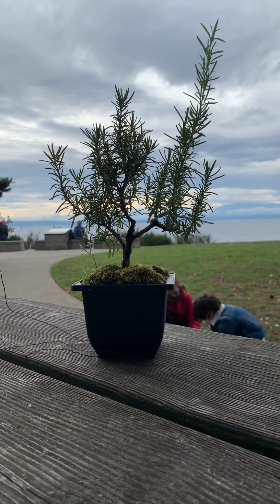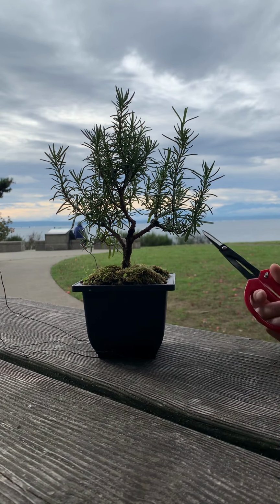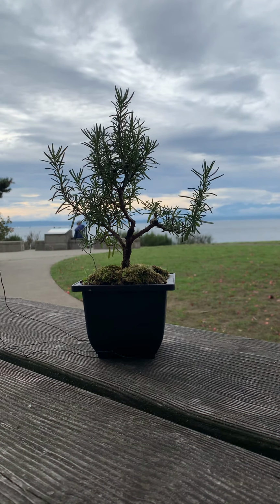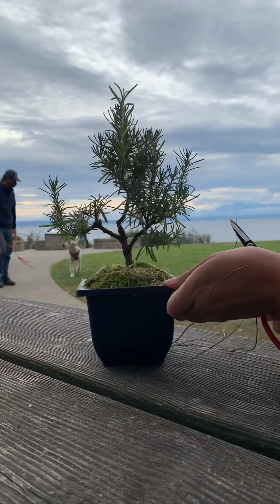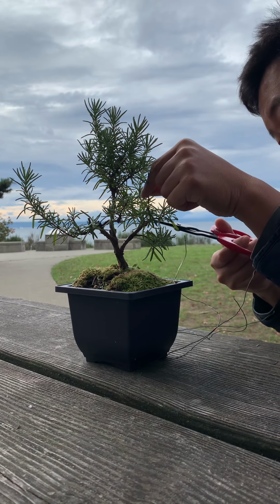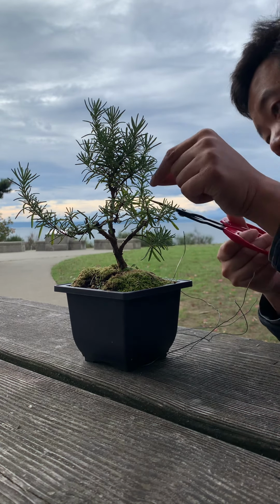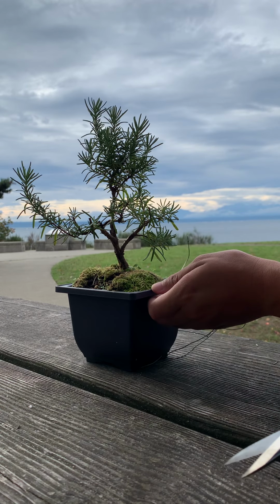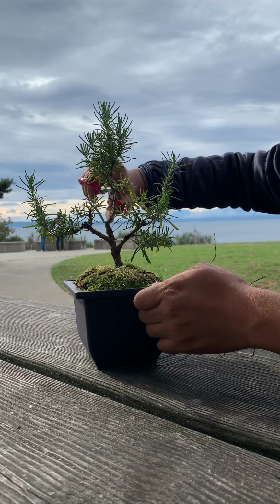Pruning my rosemary bonsai for a grill party